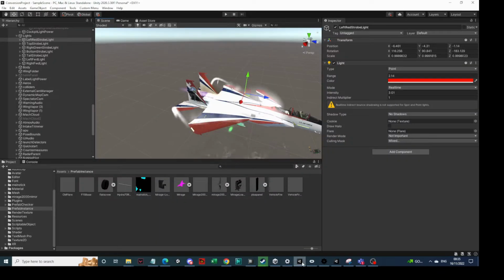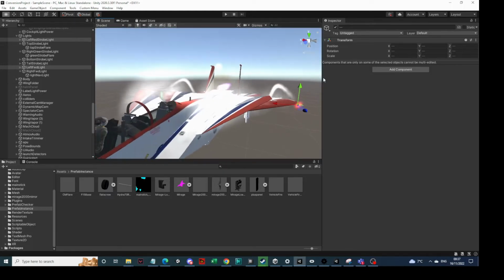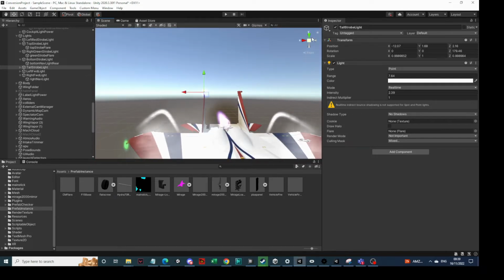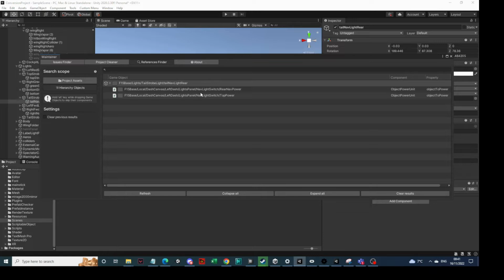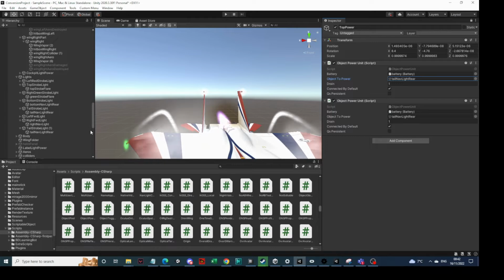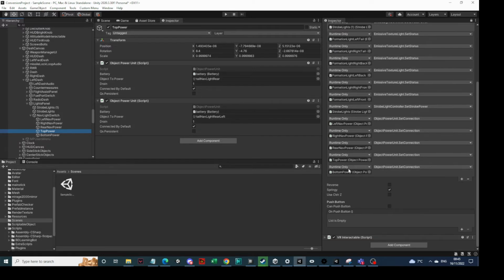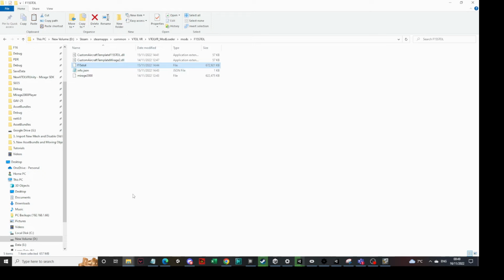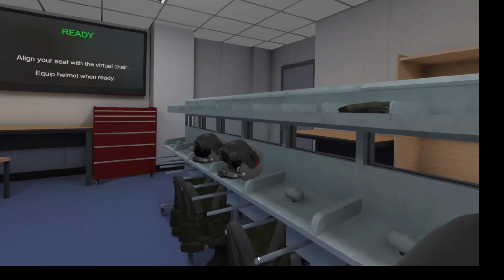VTOL VR Modding - Custom Aircraft - Part 6 - Navigation Lights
VTOL VR Modding - Moving nav lights around the model, adding new lights, and assigning them to the power and switches